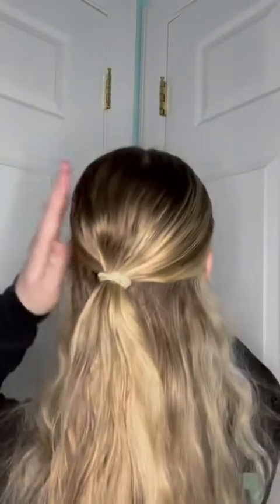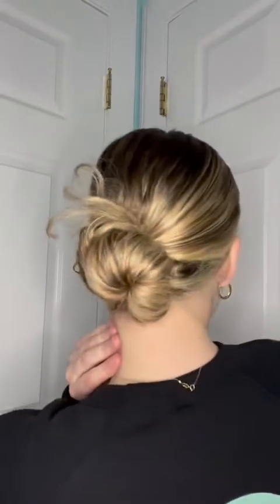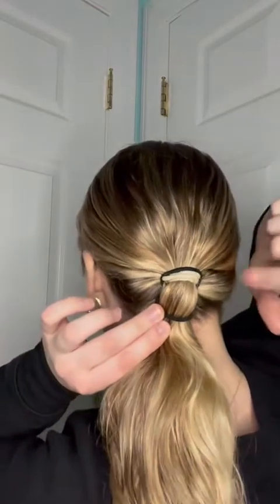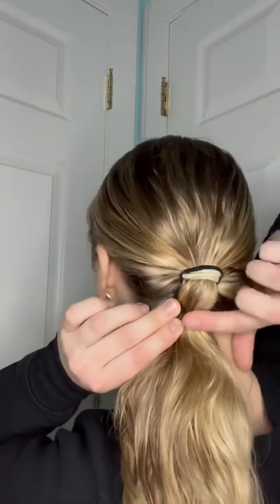Gotta Dance NJ - Concert Hair Tutorial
Follow this guide for flawless concert hair!